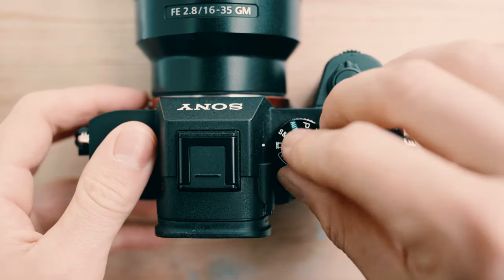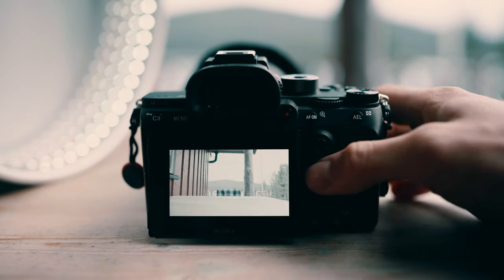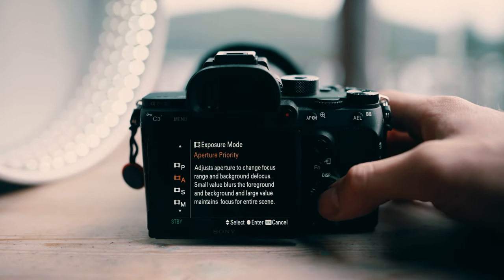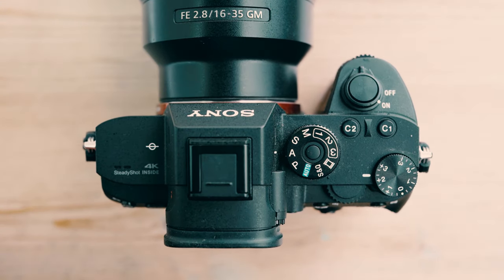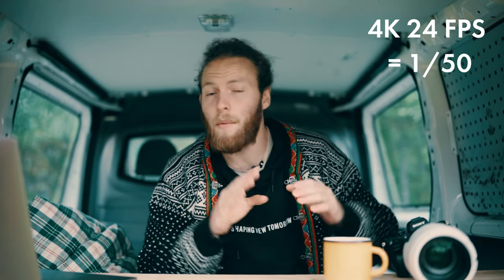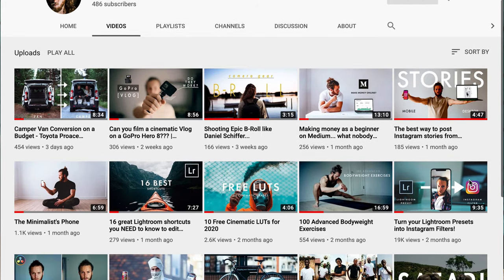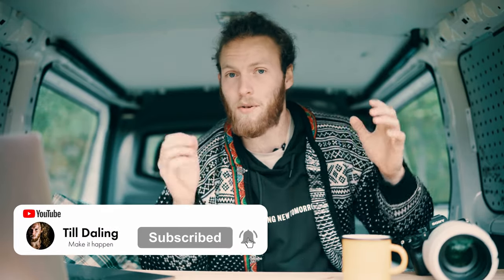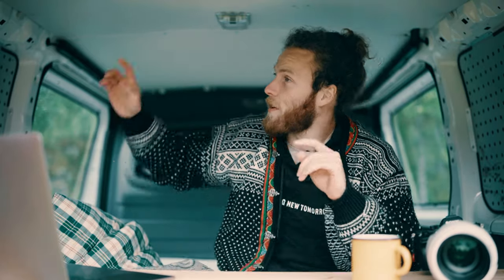Expose Sony S-Log correct automatically (Hidden feature)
LUTs & PRESETS & SOUND EFFECTS (Free and Paid)

If you want to sign up at Pic-Time and sell your own prints, we both get one month off if you use the code: TILLDALING

MY GO-TO MUSIC
► 2 months free - (Paid Link)

►ETH - 0xD20a93f349Ed6786871CA224d74c4D3D277564c0

Hej guys, I know that exposing S-Log right can be tough.

But there is a way to get the exposure right automatically and all the time. So far, I have used S-log 3 for all my YouTube videos and it worked all the time.

It should basically work for all Sony cameras but just give it a try and let me know.

sonyshooterz, you know ;)

MY GEAR:
► main camera - (Paid Link)
► second camera - (Paid Link)
► camera cage -(Paid Link)
► great lav mic - (Paid Link)
► best shotgun mic - (Paid Link)
► sound recorder - (Paid Link)
► gimbal - (Paid Link)
► ND filter of choice - (Paid Link)
► cheap tripod - (Paid Link)
► underwater shots - (Paid Link)
► genius vlog light - (Paid Link)
► my drone - (Paid Link)

LENSES
► wide 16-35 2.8 - (Paid Link)
► nature 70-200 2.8 - (Paid Link)
► filming 35 1.2 - (Paid Link)
► cheap 50 1.8 - (Paid Link)

EDITING
► mac fans - (Paid Link)
► cheap drives - (Paid Link)
► laser fast cards - (Paid Link)